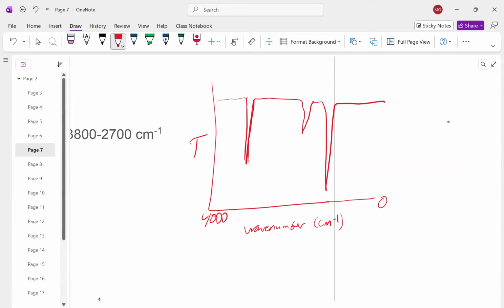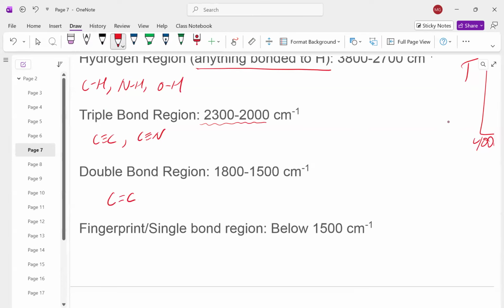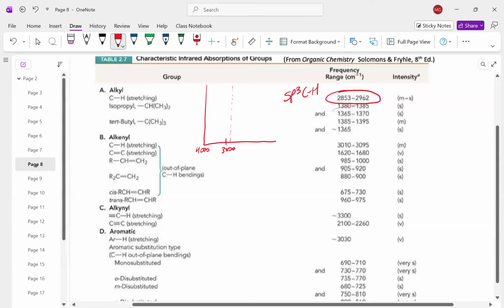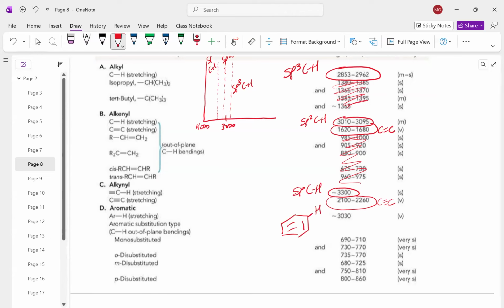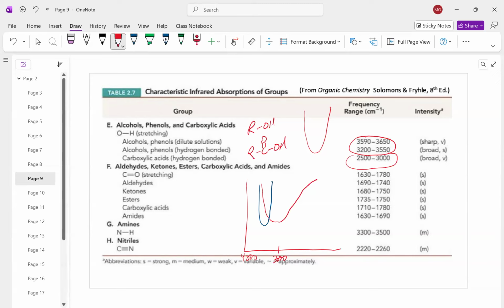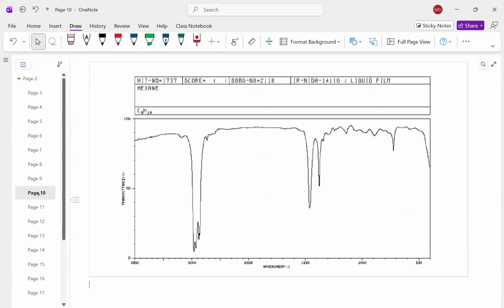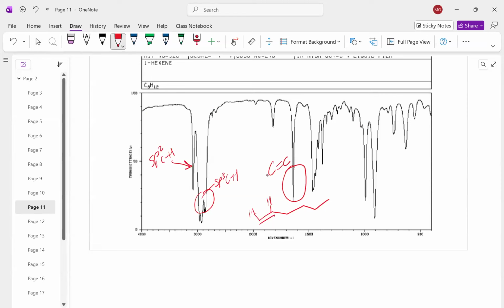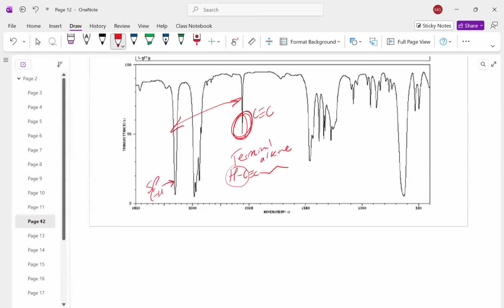CHEM 112 Part 10 Lecture 2 (Day 1)